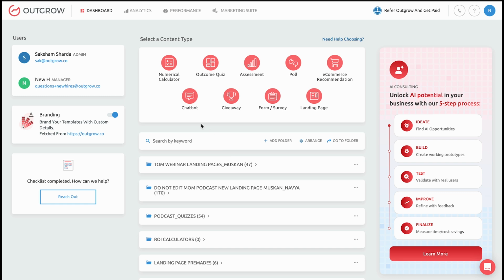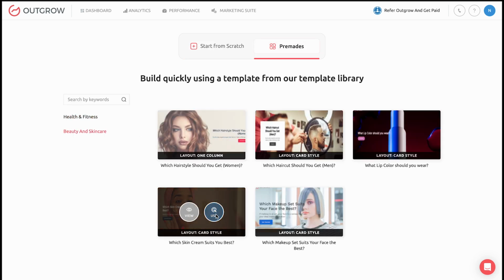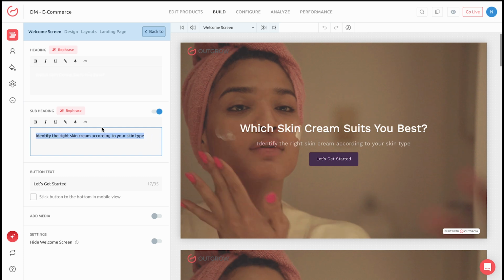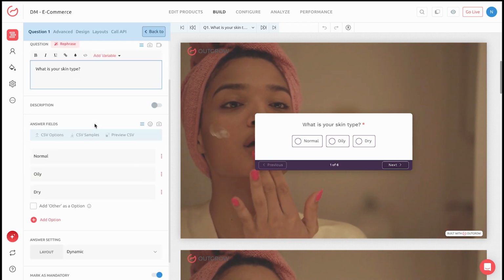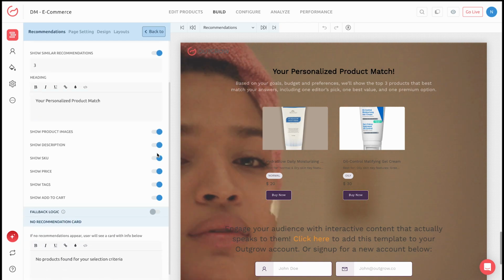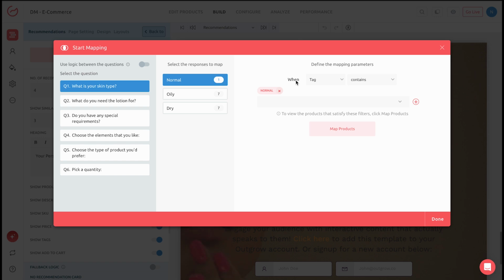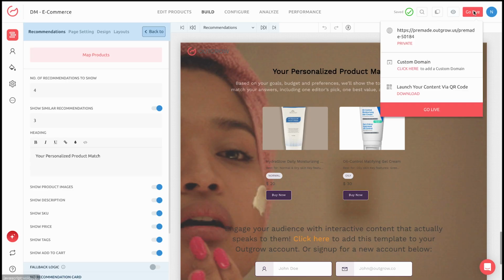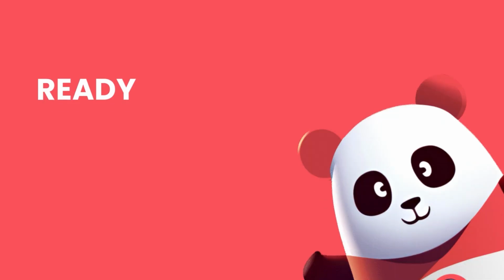Outgrow for E-commerce Interactive Content That Ranks & Converts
Welcome back to Outgrow tutorials! In this video, we'll show you how to create interactive E-commerce Recommendation Content that helps customers find the perfect products tailored to their needs. Perfect for online stores and e-commerce marketers, this tool boosts engagement, improves customer experience, and drives conversions effortlessly.

🔑 What you'll learn in this tutorial:
✅ Logging in & Dashboard Overview – navigating Outgrow's central hub
✅ Selecting Content Type – choosing E-commerce Recommendation templates
✅ Welcome Screen Setup – adding headings, subheadings, and engaging visuals
✅ Adding Questions – skin type, preferences, and product-specific criteria
✅ Design Customization – uploading logos, adjusting colors, and brand styling
✅ Setting Up Recommendations – configuring product suggestions and similar items
✅ Product Mapping – connecting user responses to relevant products automatically
✅ Preview & Publish – testing your interactive content and going live

👉 Whether you're selling skincare, fashion, electronics, or any product line, this tutorial will help you build a personalized shopping experience that ranks on search engines and converts visitors into customers.